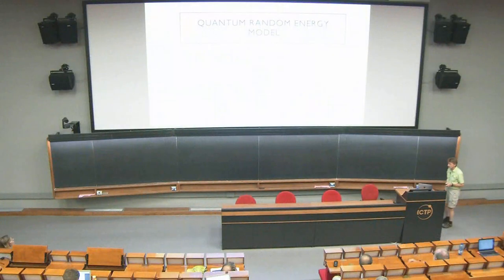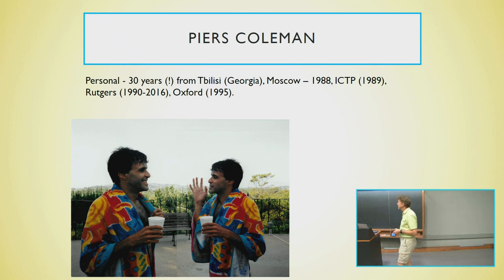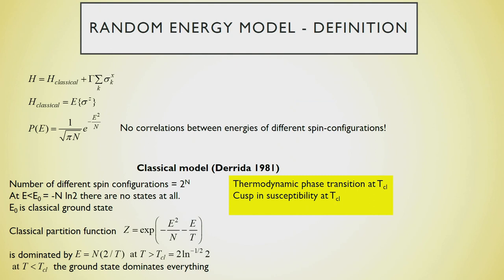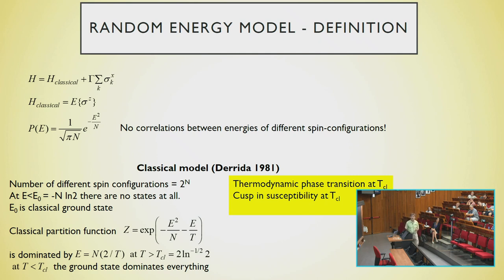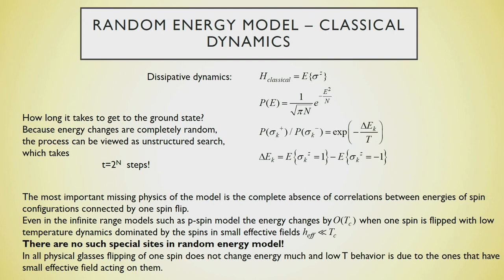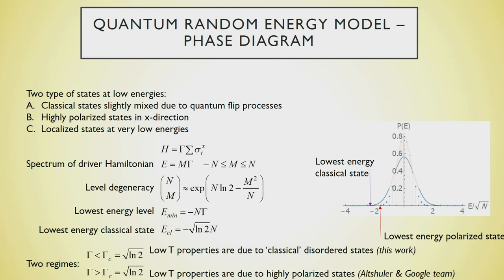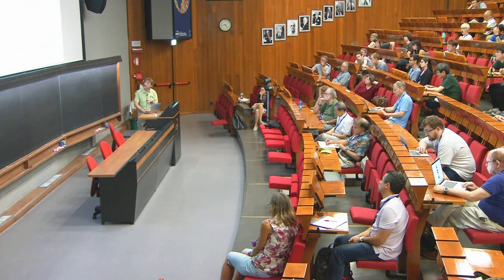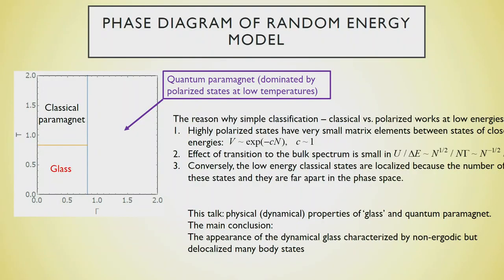Dynamic phase transitions and anomalous critical behavior of a purely quantum random energy model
Speaker: L. Ioffe (University of Wisconsing-Madison, USA and LPTHE, France)
2018_08_10-16_30-smr3232